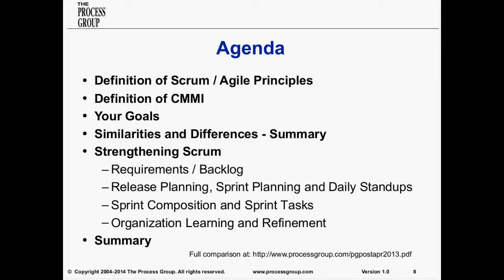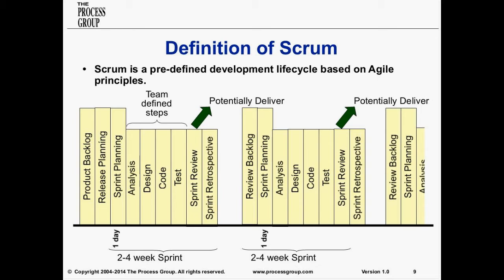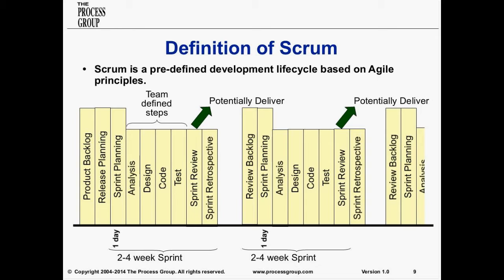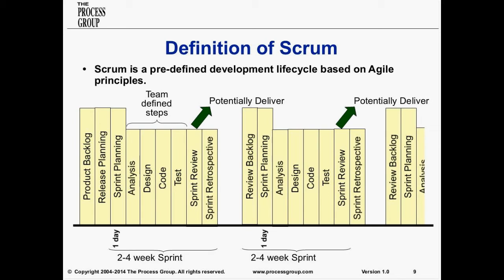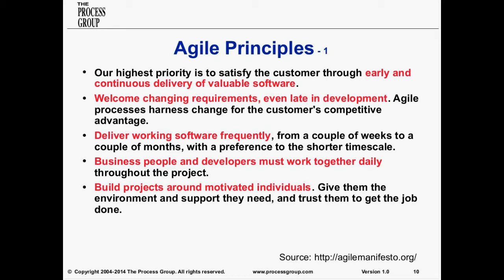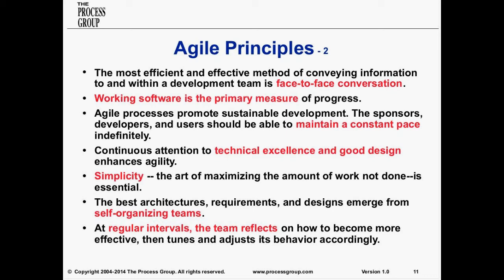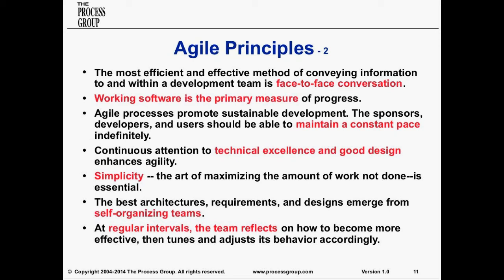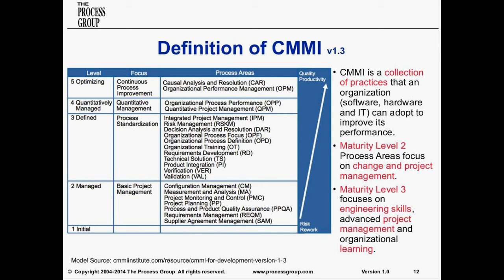Strengthening Scrum -- Adding Practices to Achieve Your Goals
In this webinar, we will examine various practices that you can add to scrum in order to take your scrum implementation to the next level.

ABOUT THE PRESENTER:
Neil Potter has been working in software design, engineering and process management since 1985. In 1988 Neil was an SEPG manager in a TI software development group, spanning USA, India and England. He has a B.Sc. in Computer Science from the University of Essex in England and Six Sigma Greenbelt certification from the University of Michigan.